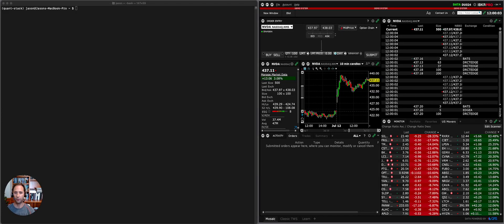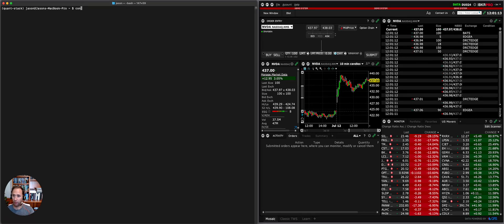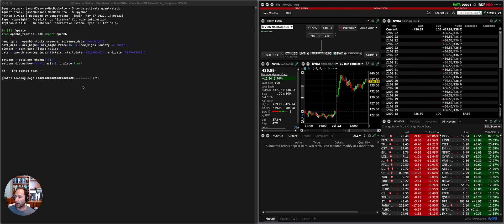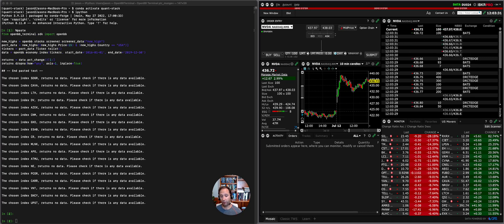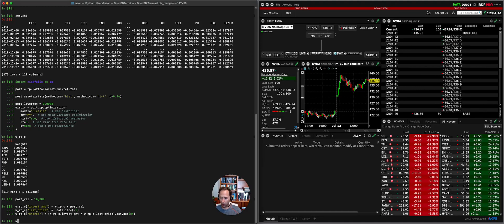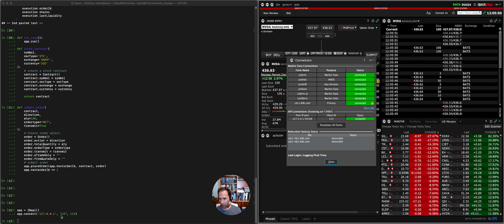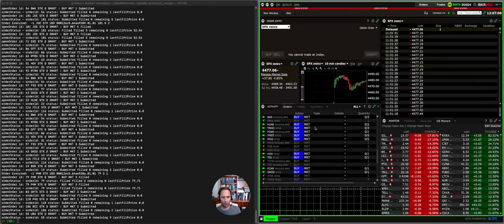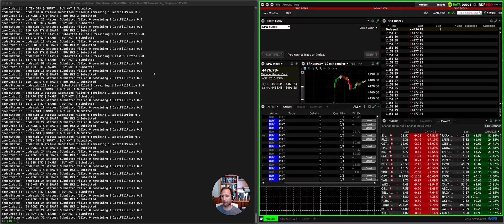This is RIDICULOUS: How to use Python for algo trading on Trader Workstation!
Welcome guys, today we have a treat for you. Jason has just put together a little mini-class from the upcoming Python for Algorithmic Trading Course. You are going to see Jason use Python for trading and send trades directly through to his Interactive Brokers Trader Workstation. This is sick.

Want to learn how to Set Up Trader Workstation, IB API, and the Python Quant Stack?